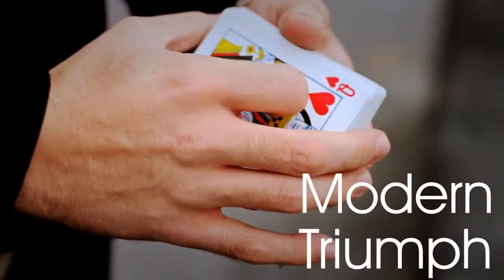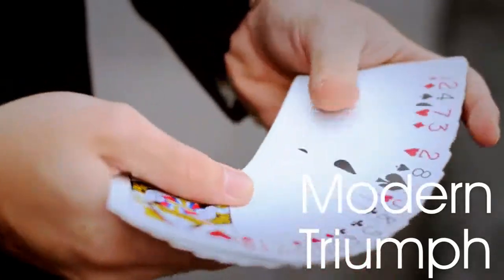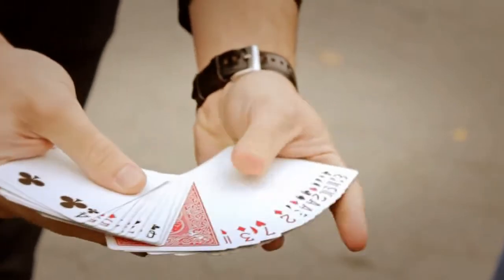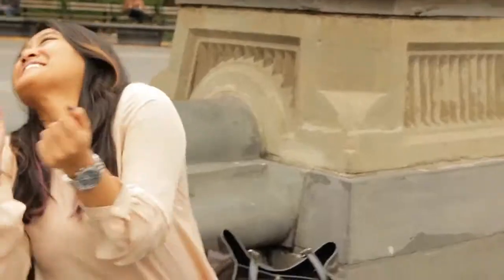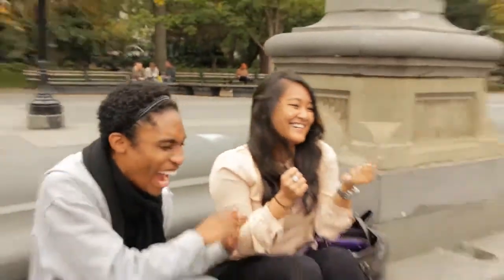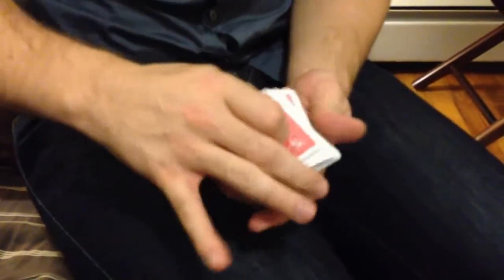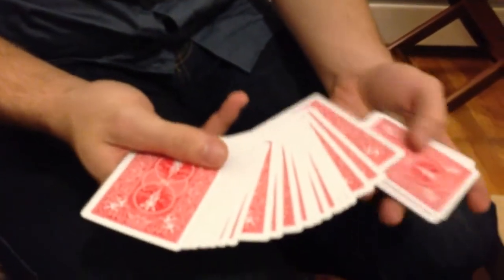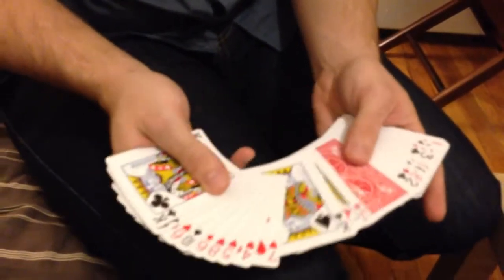Modern Triumph by Michael &quot;Six&quot; Muldoon - Trick at Penguin Magic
Modern Triumph (Blue Gimmick) by Michael "Six" Muldoon - Trick - Its finally here, the cleanest most visual Triumph yet. The spectator removes a card, remembers it and places it back. As in the classic triumph the cards are shuffled cleanly face-up into face-down. Instantly the cards are spread to reveal that all but one of the cards has rearranged themselves. On...